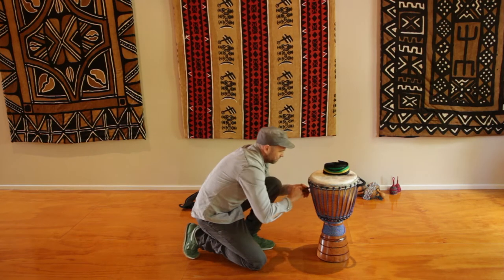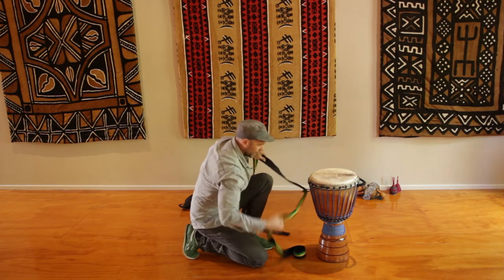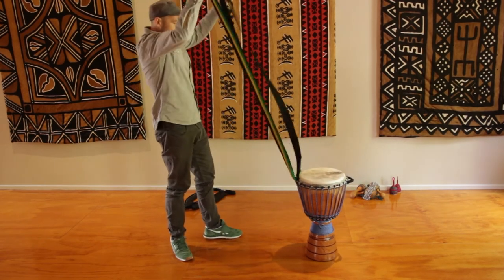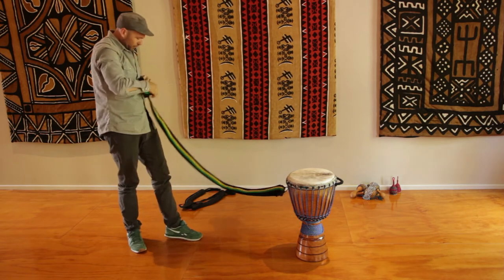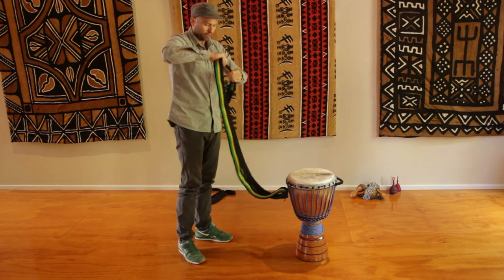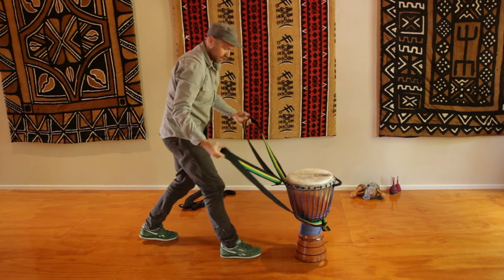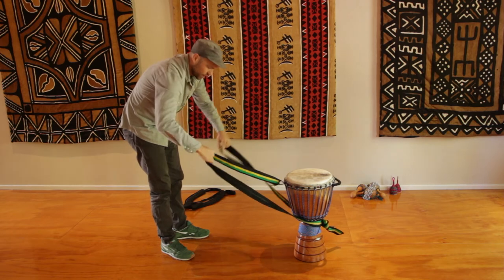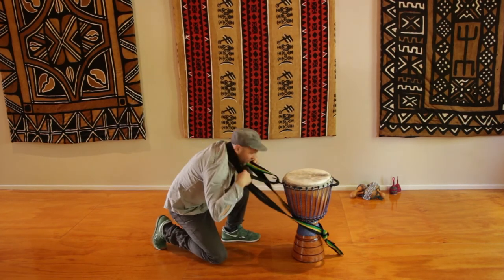How To Use A Djembe Roving Strap :: African Drumming's How To Series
In less than 2 minutes, Simon takes you through how to affix and use a djembe strap. Super comfy and perfect for heavy djembes this is our strap of choice.